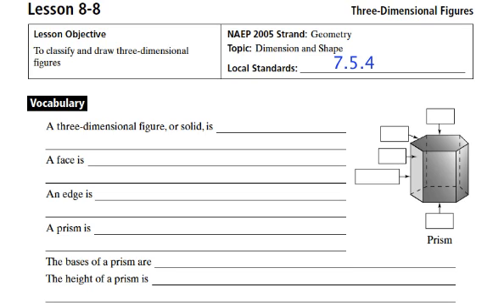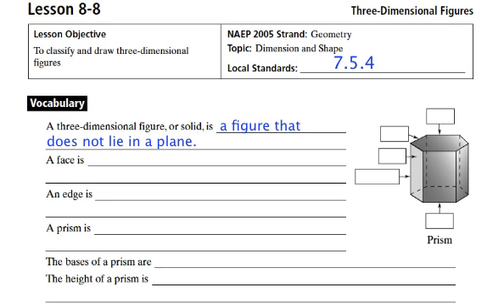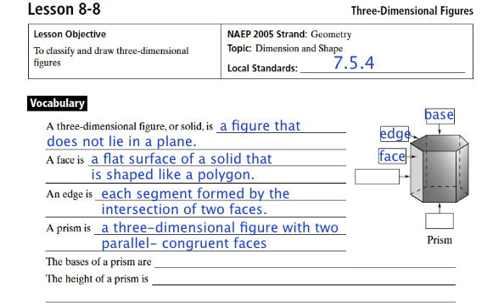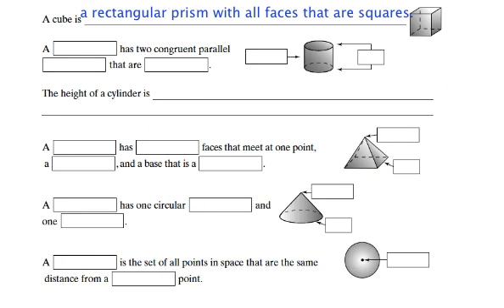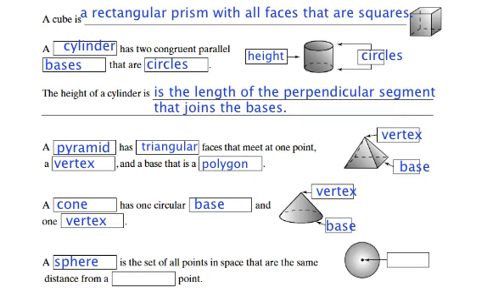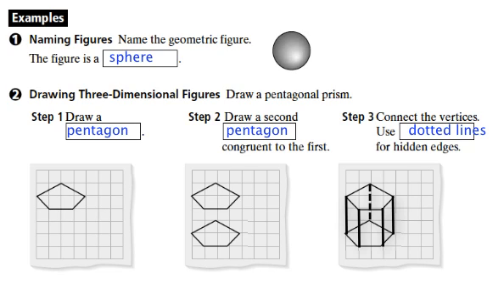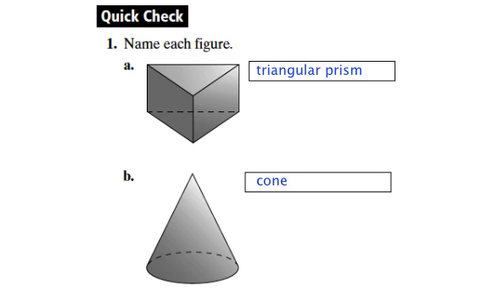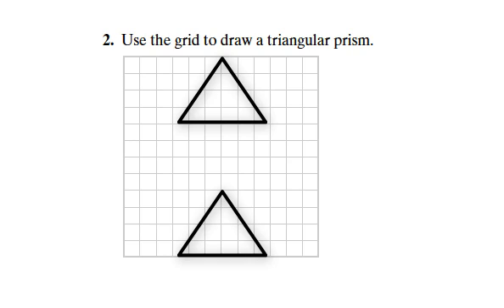Three dimensional Figures